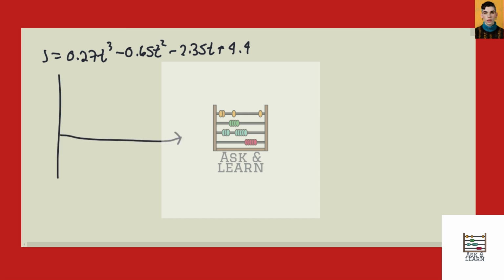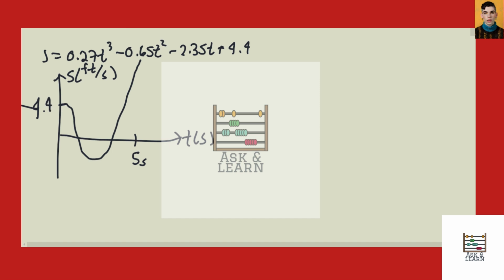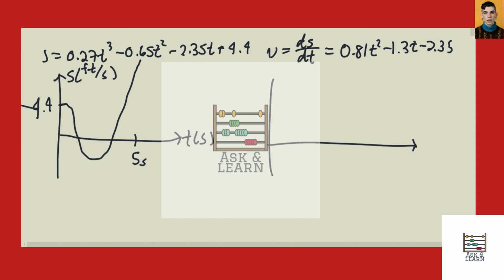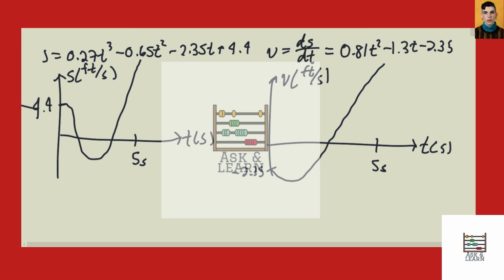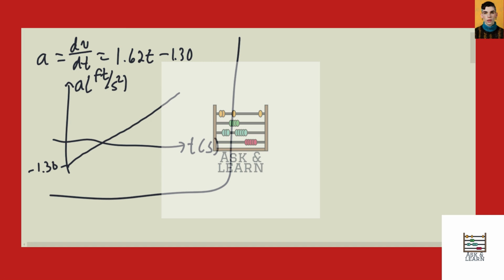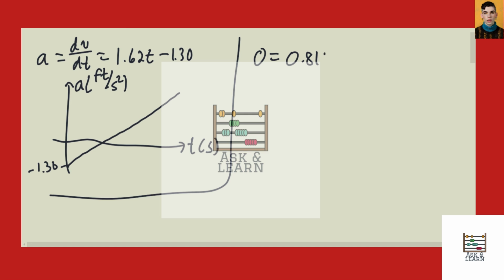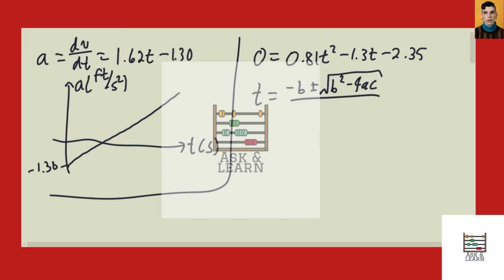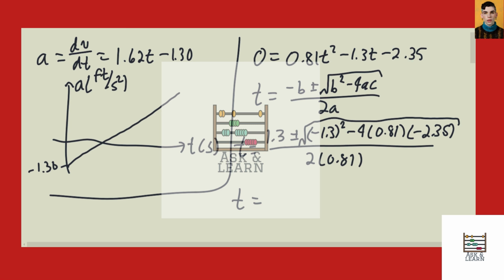The position of a particle is given by where is in feet and the time is in seconds. Plot the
The position of a particle is given by     where   is in feet and the time   is in seconds. Plot the displacement, velocity, and acceleration as functions of time for the first 5 seconds of motion. Determine the positive time when the particle changes its direction.